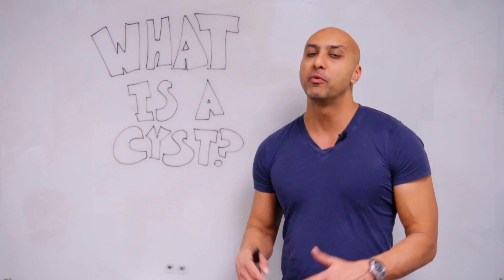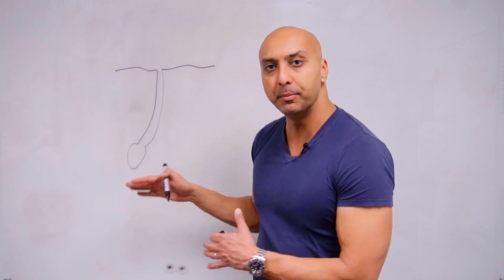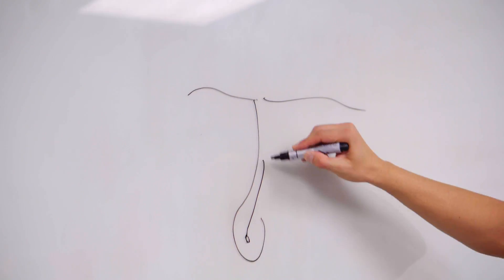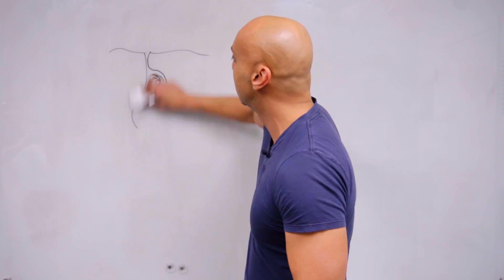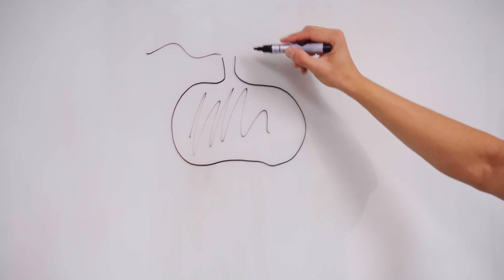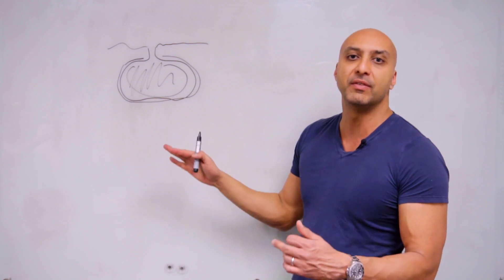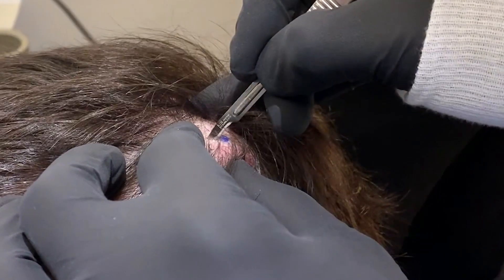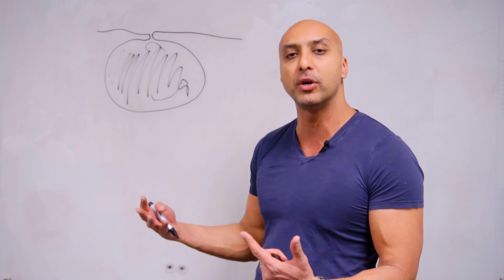PROFESSOR MUDGIL DROPS KNOWLEDGE! - EPISODE 1: WHAT IS A CYST?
For all of you fans of pimple poppin' videos, here's a little background info on what a cyst actually is!